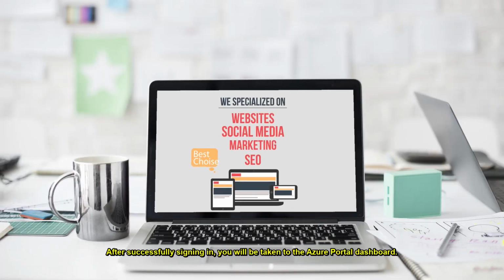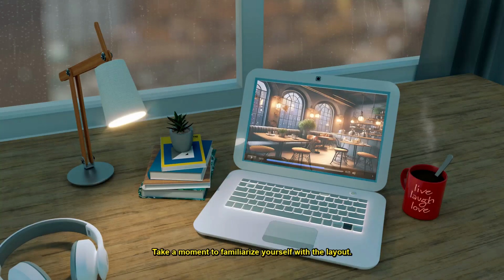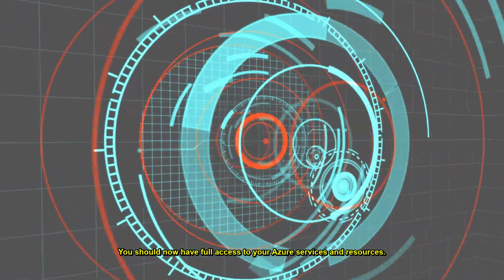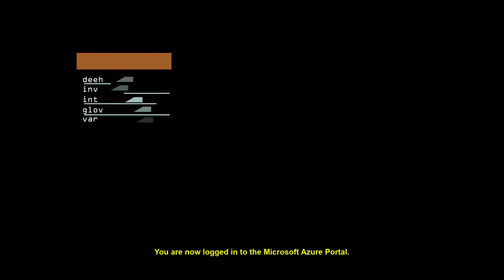How to login to Microsoft Azure Portal - Complete Guide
Welcome to our complete guide on how to login to the Microsoft Azure Portal! In this video, we will walk you through the step-by-step process to access your Azure account, ensuring you can manage your cloud services efficiently. Whether you are a beginner or looking to refresh your skills, this tutorial covers everything you need to know, from creating your account to troubleshooting common login issues.